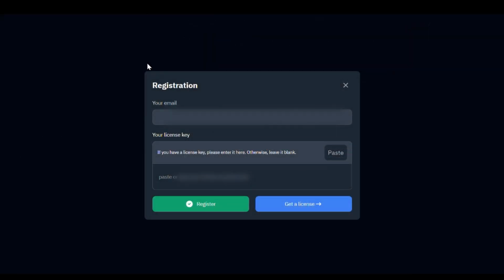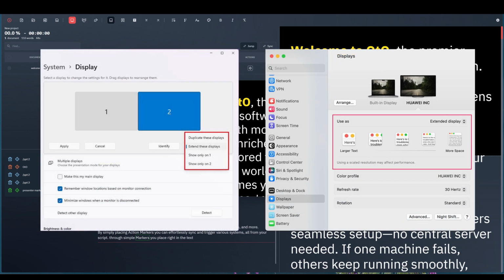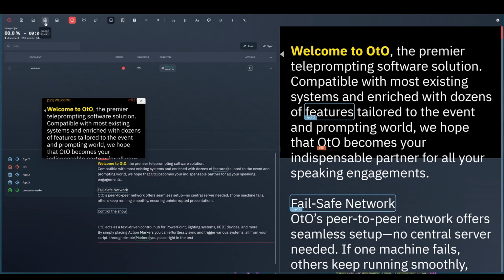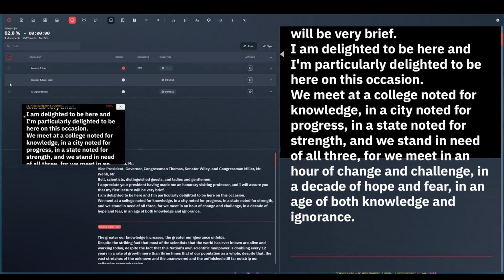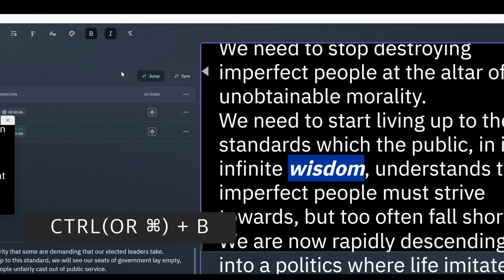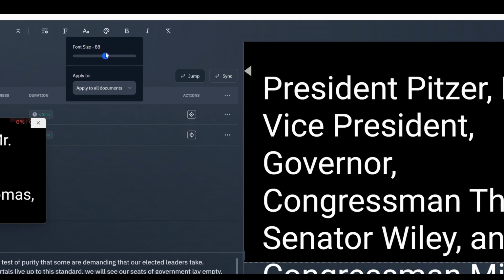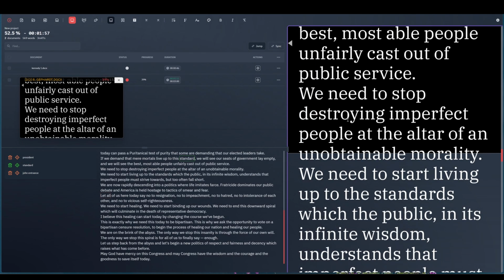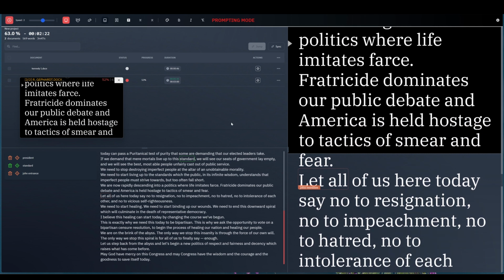OtO: Quick Guide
Discover this OtO introduction tutorial! 🚀

In just a few minutes, wel’ll walk you through the key features of the software:
✅ Interface overview and panel organization
✅ Prompter screen configuration
✅ Importing documents
✅ Text editing and formatting tools
✅ Markers
✅ Activating and controlling teleprompting mode

📌 Useful links:
🔹 OtO Official Documentation:

Chapters:

01:04 Prompter screen setup
02:29 Importing Documents
03:58 Mini Editor
04:38 Text Editing
05:26 Font Settings
05:59 Markers
07:05 Prompting Mode